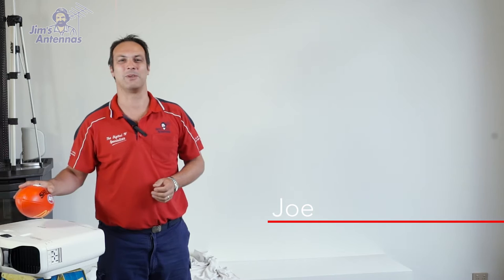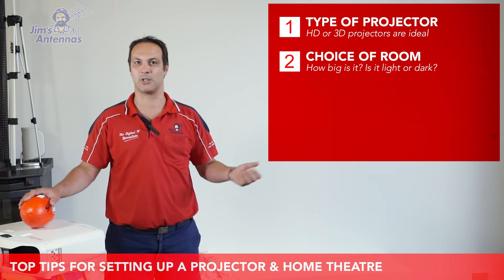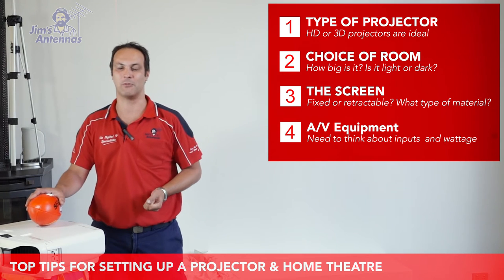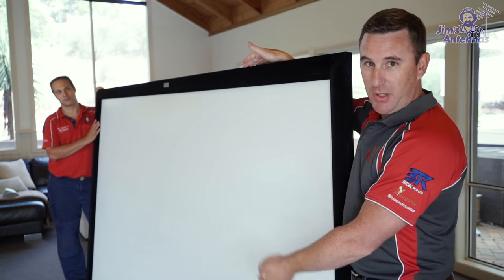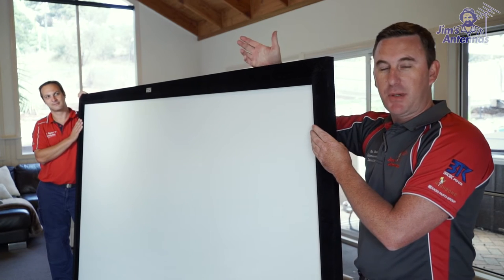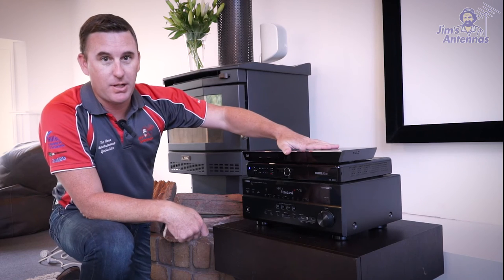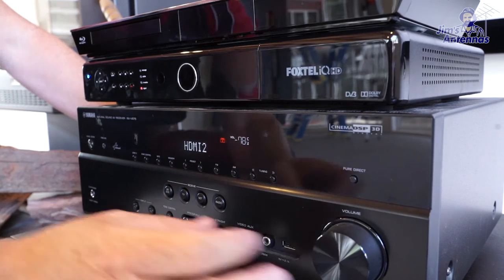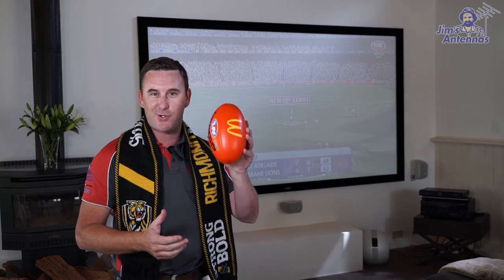Top-4 Tips for Installing a Home Theatre Projector Installation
Shane and Joe are back with their top-4 tips on setting up a home theatre projection system.